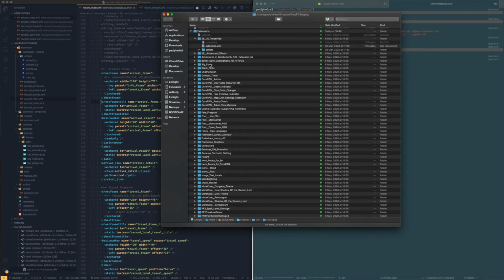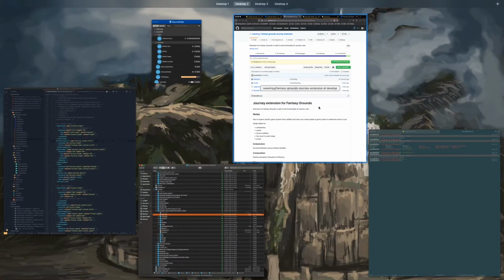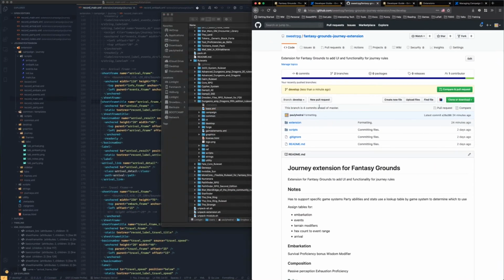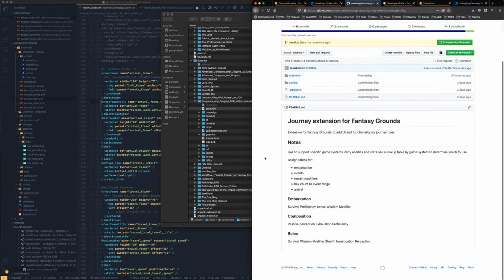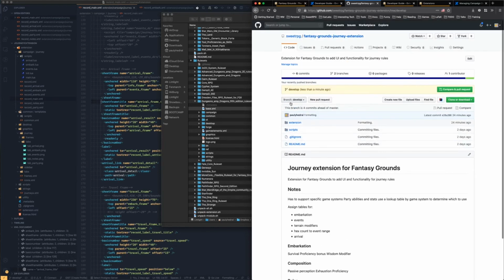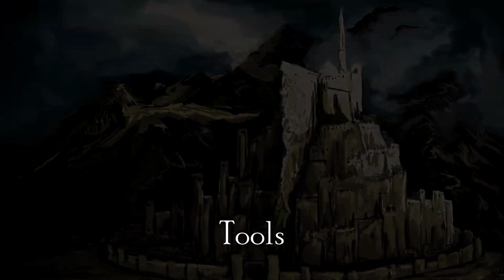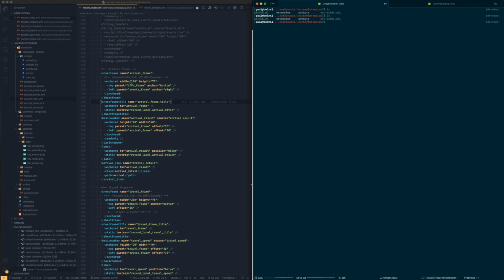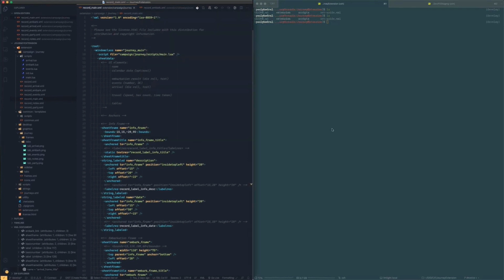Creating a Fantasy Grounds Extension: Introduction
The introductory video in a series on an exploratory process of building a functional extension for the Fantasy Grounds virtual tabletop software that enables journey rules.